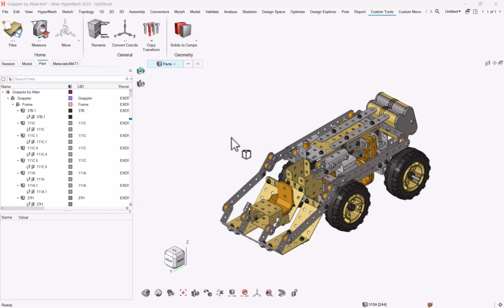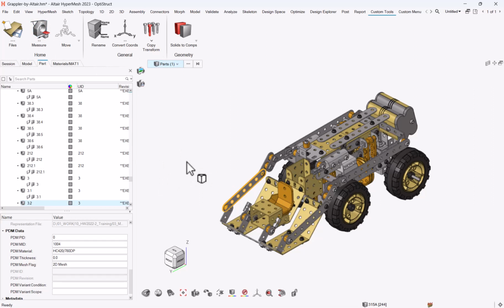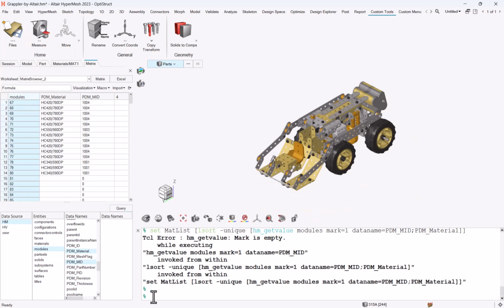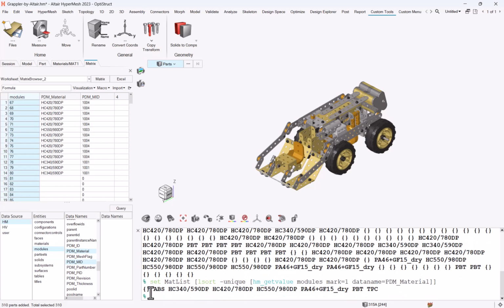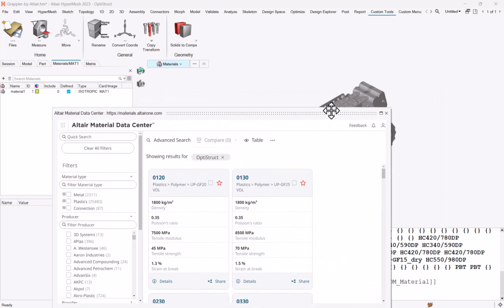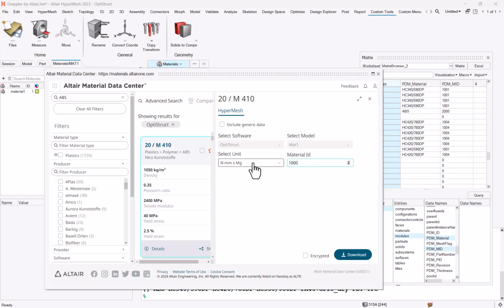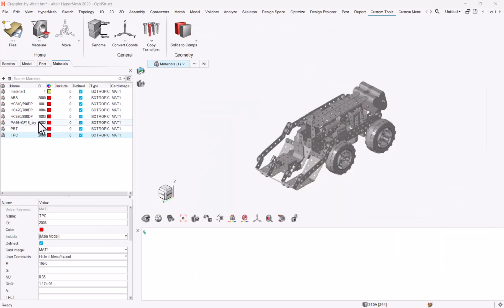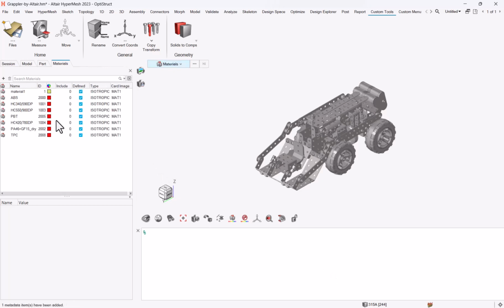How to deal with material libraries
Materials are a key object of FE modeling, and every company spends time to populate and leverage material data.
In this video, we show how to load material data in HyperMesh from Altair Material Data Center, and how to save materials in a material library so that it can be reused at any time for any model.